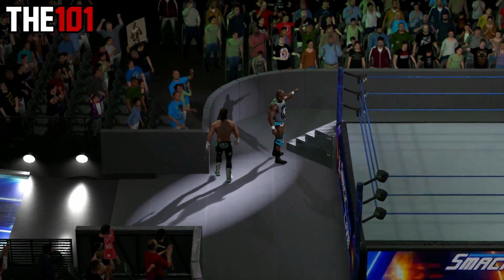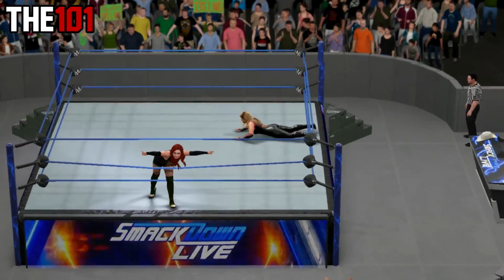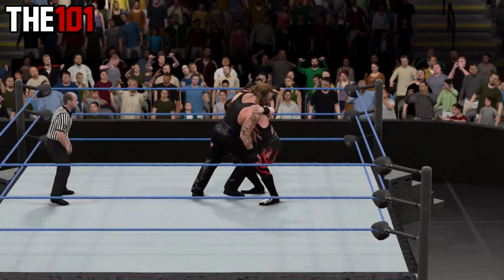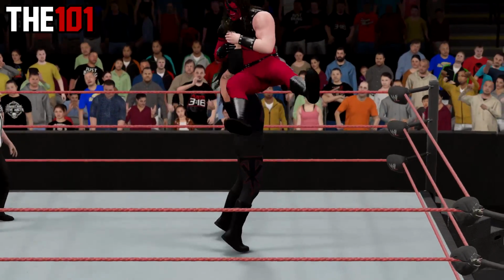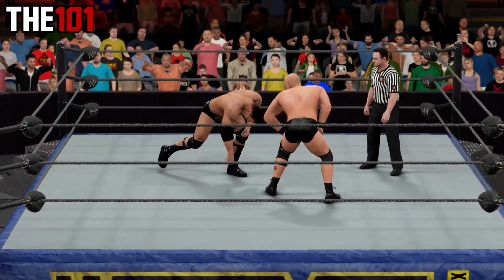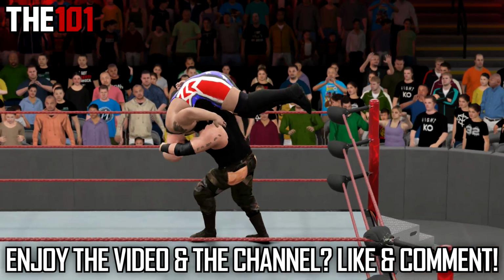WWE 2K17 - 5 Things You Might Not Know! #26 (Finishers Outta Nowhere, Last-Gen vs New-Gen & More)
Here we go with episode #26 - taking the series total to 130! Target of 2000+ LIKES for even more?!

In today's WWE2K17 video we've got yet another 5 things that you might not know about in WWE 2K17, which takes the series total to 130 Things! This episode includes the following

- Finishers Out Of Nowhere (Ft. Finishers Into Finishers)
- LED Board Last-Gen vs New-Gen (Tournaments)
- Submissions Into Pin Attempts (Cruiserweights)
- Entrance Sneak Attack Animations (Hidden Animations)
- OMG Moment Breakup (RVD Barricade Legdrop)

If you enjoy the series I encourage you to support it, and be sure to get involved by sharing with me some cool things you think deserved to be featured that others might not know.

What is the "5 Things You MIGHT Not Know About WWE 2K17" series about? Good question:

This series features a compilation of things you simply might not know about WWE 2K17. This could be secrets, hidden moves, unknown features, easter eggs, forgotten things from the older games, tips, tricks, facts or even just some general interesting cool bits and pieces. Some of these could be big things, others smaller things. Some of which will be new for WWE 2K17, and some that will be from the older games in the series too. The key word in the series is MIGHT. The series is aimed at both new and old WWE 2K players - Some "Things" might be obvious to some, but might not be to others. Just because you might know some of the "Things" featured in this series, doesn't mean everyone will. Just enjoy it for what it is... Things you MIGHT not know!

Featured: AM - AlumoMusic - Rising High